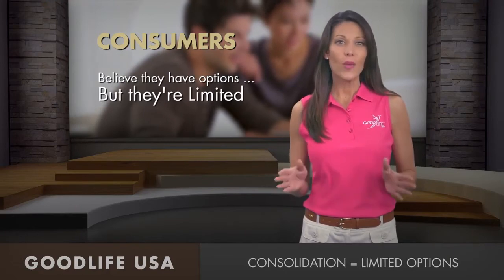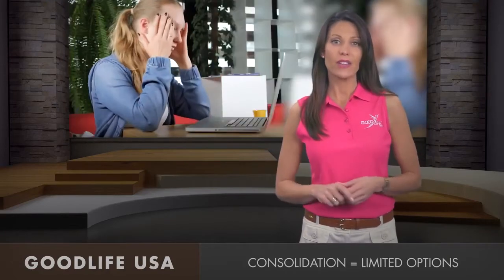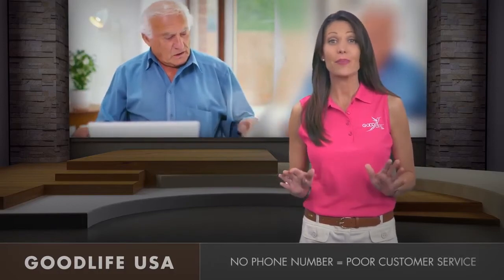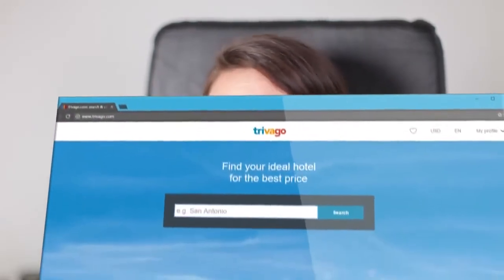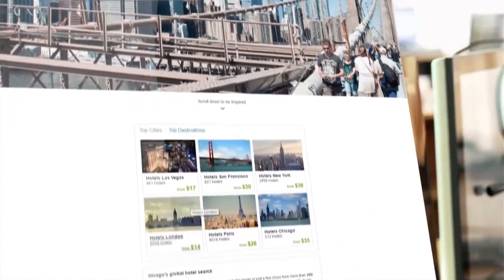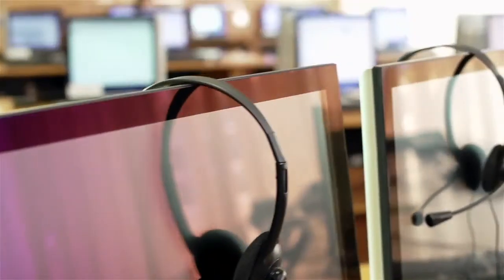Goodlife USA VS Priceline And Expedia Do NOT Book Travel So Quickly.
#1 TEAM LEGACY PRO TRAINERS DALE & PAM BAIRD, ENROLLER 11323, Get your KEYS to the Team Legacy VAULT EXCLUSIVELY for TEAM LEGACY MEMBERS ONLY.  Independent Business Owners. Call You Will receive the most Advanced and Duplicatable training in the Industry,You Have The Right Business,You Found The Right Team Legacy Mentors. Lets Get Started. Lets Get You In The Legacy Tree Quickly Before Any Other Country Opens Up For GoodLife USA Enrollment.

GoodLife USA has taken the Sam's Club, Costco and BJs approach by giving you a Free Sample of our Members Only Travel And Life Style Club by Giving Away A $200 VIP Club Card.

GOOD LIFE USA Get Your FREE Digital Vip Club Card & Actvation Explained.

 Seriously folks... It is absolutely FREE -  No Strings Attached!  We do this because The Customer will witness such great savings compared to Priceline, Expedia, travelocity, etc.  After experiencing the exclusive member only pricing, most will join after using up their $200 Savings.
I will send you a digital card or I will mail you one (I will cover the postage)

This Company is ground floor. If you are interested in making money $100,000+ without recruiting or selling, then this may be what you have been waiting for. You can make money just by handing people a FREE $200 VIP Club Card as a gift (No Strings Attached)

Folks, I want you to realize what a opportunity you have before you. GoodLife USA is only 13 months old.

 What if you would have had the chance to be involved in Walmart, McDonald's, Amway or Shaklee when they first started up?

 Do you know where you would be today financially?

 This is an opportunity of a lifetime to be involved in that kind of start-up company.With Goodlife USA, you will be on the ground floor with one of the most revolutionary companies in the home-based business industry.

DON'T LET THIS ONE PASS YOU BY!!

Do your own research on our YouTube channel. its a good life USA and see if the good life If this is right for you.

We Promise To Teach, Train and Mentor you to success! The hard work and training has already been done and created for our team. It’s all in the Team Legacy Vault! You are at the right place, at the right time with The Right Group. Jump aboard The Team Legacy Train, Start living the Good Life USA.
Allow us to be your mentor and success coaches.
If you ever wished you could have been in front of an opportunity that was ground floor, THIS IS IT..
This communication is produced by an Independent Business Owner (IBO) with GOODLIFE USA. GOODLIFE USA cannot and does not make any guarantees about your ability to get results or earn any money with our ideas, information, tools or strategies.

goodlife usa channel,

network marketing pros,
top ten network marketing companies,
online business ideas,
internet home business,
pam baird,
eric worre,
zig zigler,
jim rohn,
tony robbins,
market america,
multi level marketing opportunities,
good life usa review,
starting a home business,
online business ideas,
goodlife usa,
network marketing pro,
good life usa channel,
online marketing,
goodlife usa scam,
good life usa comp plan,
mlm,
good life us vip club card,
goodlife usa customer service,